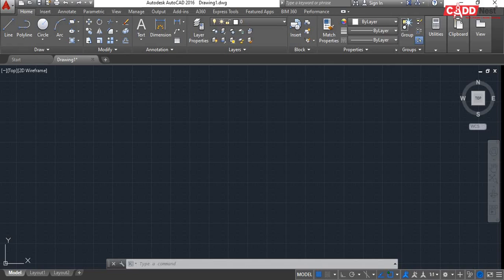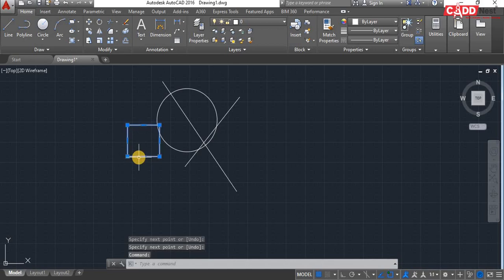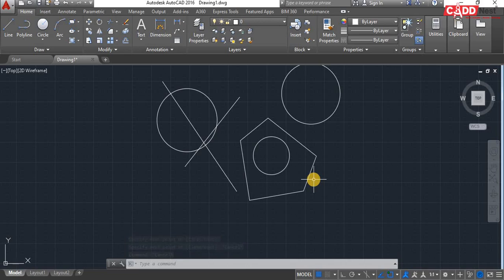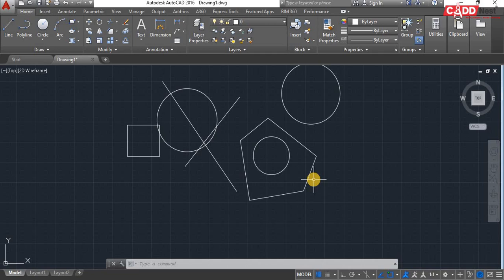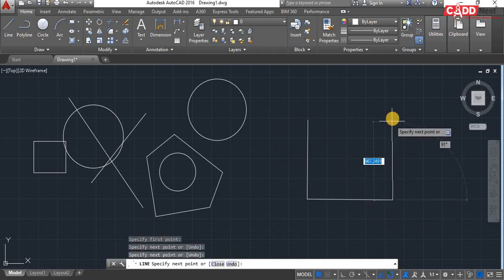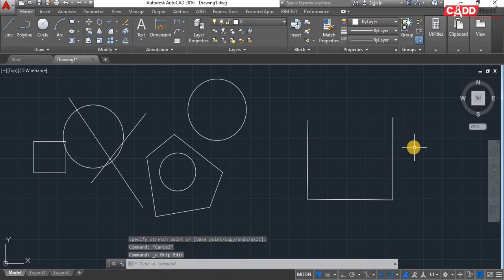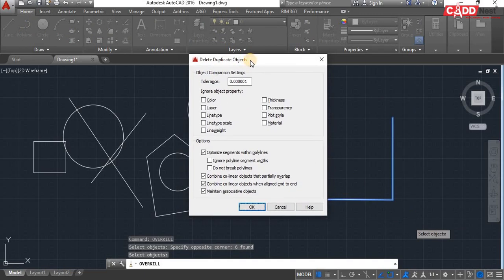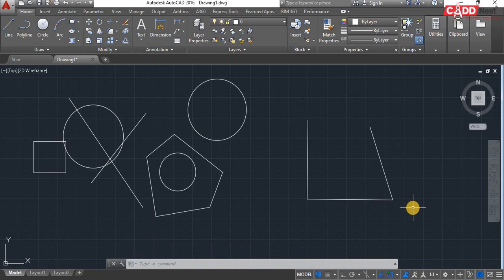AutoCAD tips and tricks - How to use Oops !! and Overkill [From CADD Nest ®]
WELCOME TO CADD NEST
SKILLS, CAREER DEVELOPMENT & JOB ORIENTED COURSE TRAINING CENTRE

CADD NEST Computer Training Institute | Best Spoken English training institute in Bangalore | CADD NEST CADD Civil / Mechanical / interior design courses Training | Best Cad Training Institute In Bengaluru | CADD NEST CADD Courses | Computer training centre - IT skills |The best IT courses | Fast track training | Customised courses | Advanced Digital Marketing Course | 2D and 3D Animation, VFX Course | CADD NEST Institute: Best Training Institute for e-Accounting Tally Prime | [Tally ERP9 Including GST (Goods and Services Tax) Finance, Banking, Taxation, e-Filing, TDS, Income Tax], Computers [Basics of Computer, Complete MS-Office, Advanced MS-Excel], Personality Development [Professional English Speaking], Multimedia Designing [Web Designing, Graphic Designing (DTP), AutoCAD, 3D's Max VFx Animation], [Fashion  Designing, Advanced Diploma in Computer Applications, IT Training  and Internship etc. Join our Institute for 100% Job Guaranteed Courses and Training Classes in Rajajinagar, Basavanagudi , Sheshadripuram Malleshwaram & Rajarajeshwarinagar  | THE BEST DIGITAL MARKETING TRAINING INSTITUTE IN BANGALORE | No.1 Software Training Institute in bangalore | CADD NEST, No.1 Software (IT) Training Institute in Bangalore | CADD NEST computer education | CADD NEST Rajajinagar, Basavanagudi , Sheshadripuram Malleshwaram & Rajarajeshwarinagar
CADD NEST cadd centre basavanagudi | JOB Oriented & Certification Training Courses | Popular & Trending courses | Best Tally ERP 9 Training in bangalore & Best Tally ERP 9 Training Institute in Rajajinagar, Basavanagudi , Sheshadripuram Malleshwaram & Rajarajeshwarinagar | Advanced Digital Marketing Course | CADD NEST| The best computer training centre in Magadi Road, Bangalore, Karnataka.

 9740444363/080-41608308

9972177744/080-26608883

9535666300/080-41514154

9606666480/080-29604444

CADD NEST RAJARAJESHWARI NAGAR
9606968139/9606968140